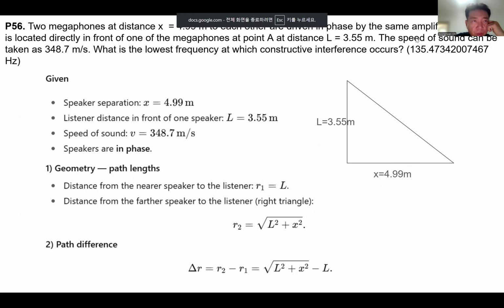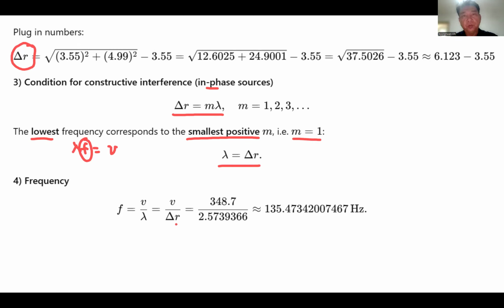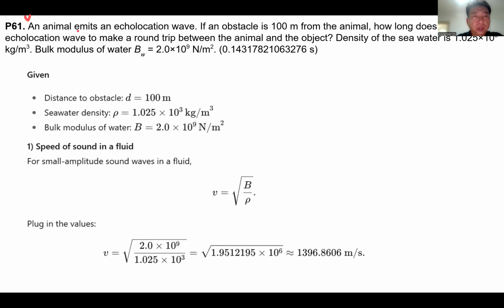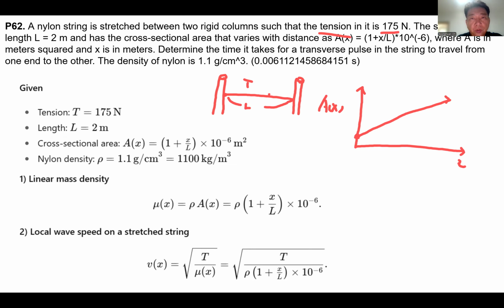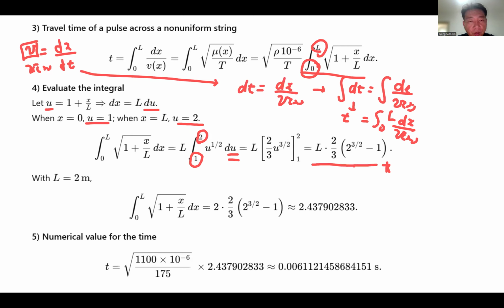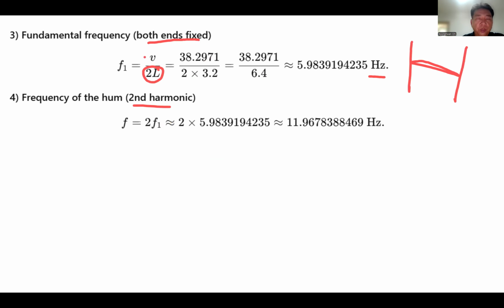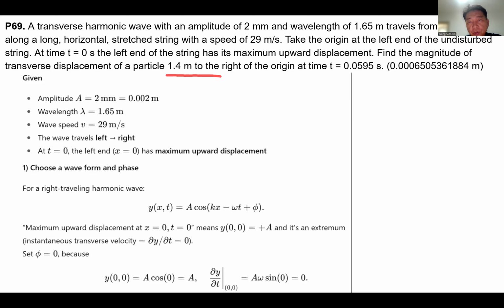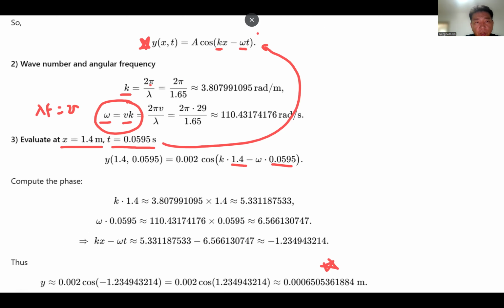PHYS161 Exam3 Problems and Solutions-2